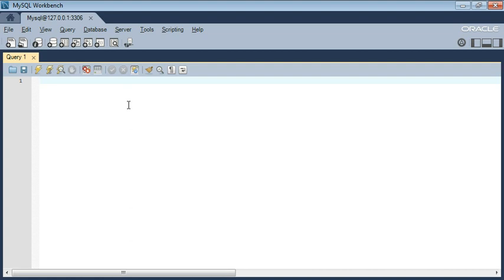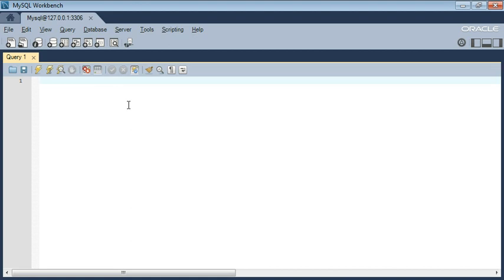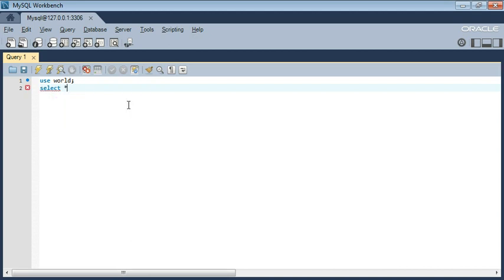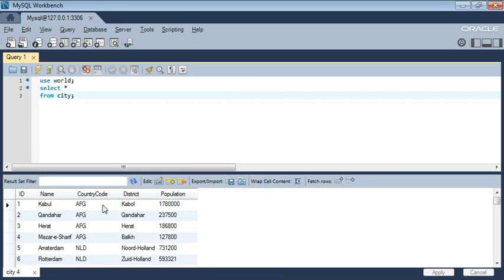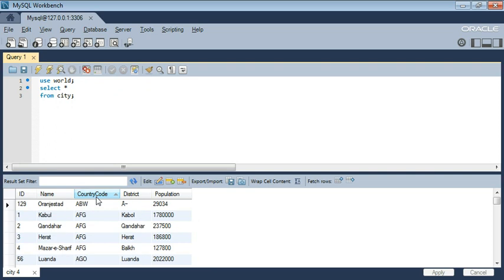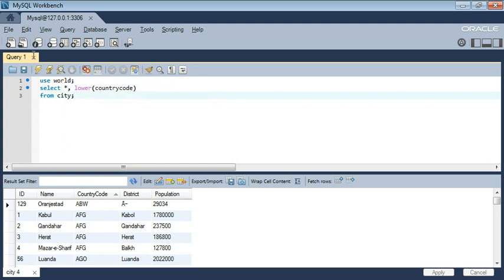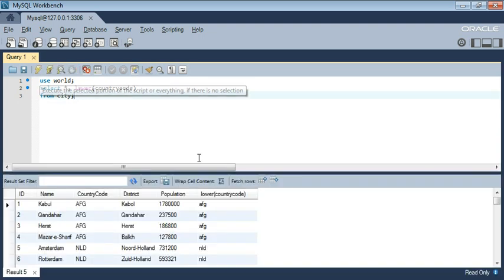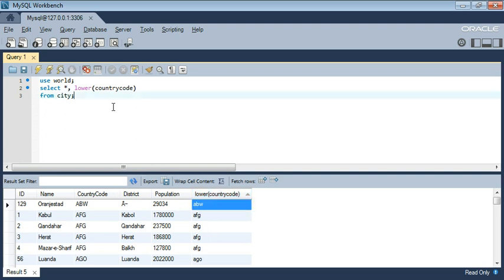MySQL Lower Case String Function to convert text to lower case